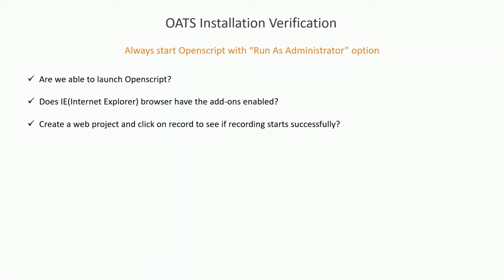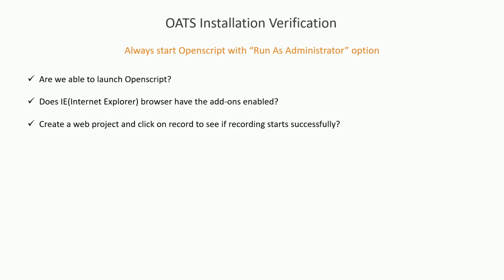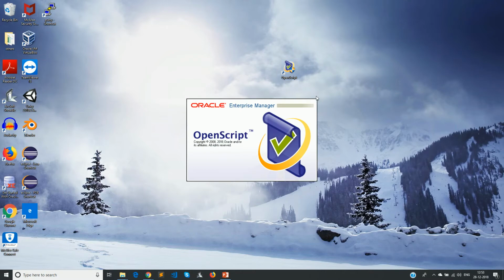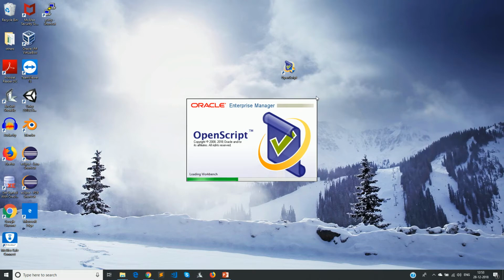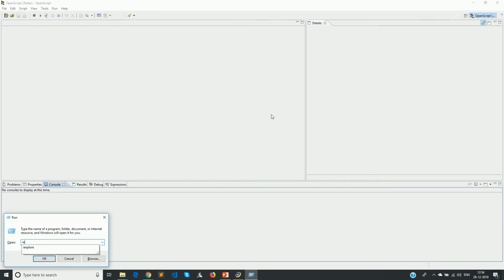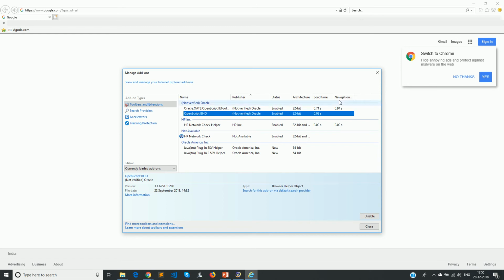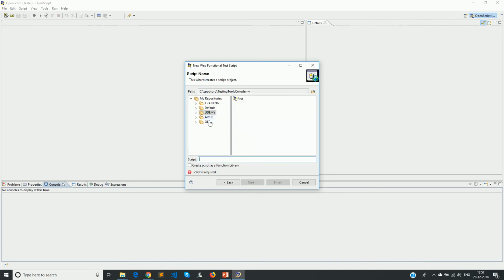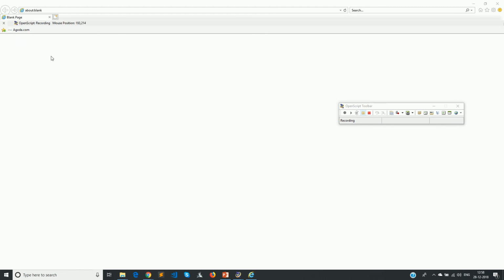OATS Tutorial #05 - Steps to verify if OATS had installed properly or not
Once you have completed the step to install OATS by following previous video, now will be the step to verify if everything was installed properly or not. If it is not we may have to uninstall and reinstall again by following the steps carefully.

In this video you will learn how to verify if the OATS is installed successfully or not.